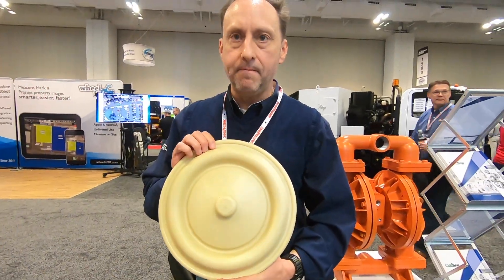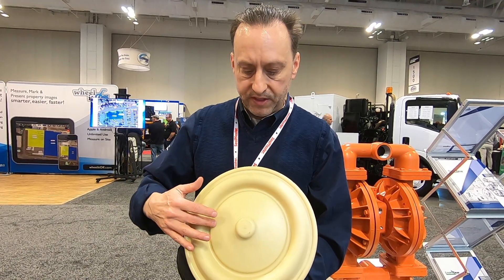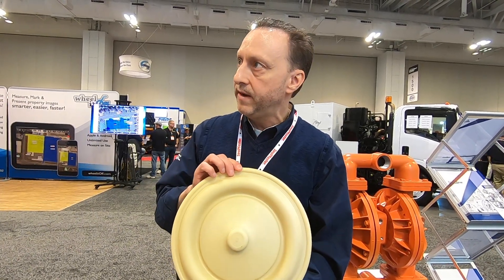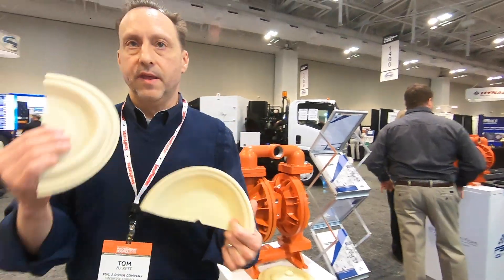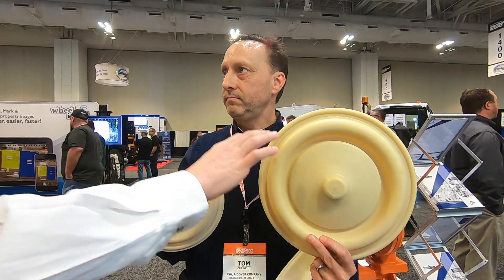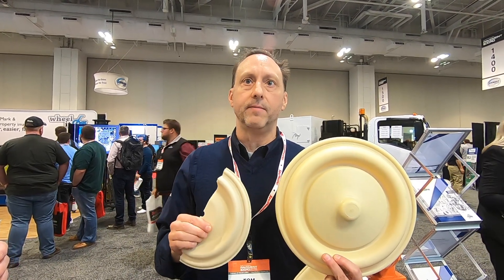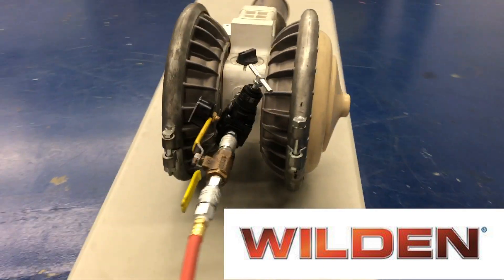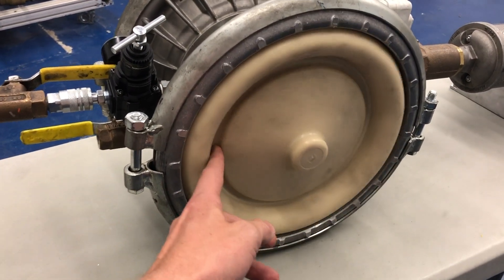Wilden Diaphragm Pump Replacement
New design on Wilden diaphragms.